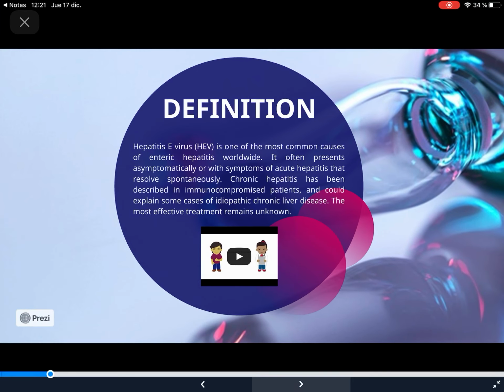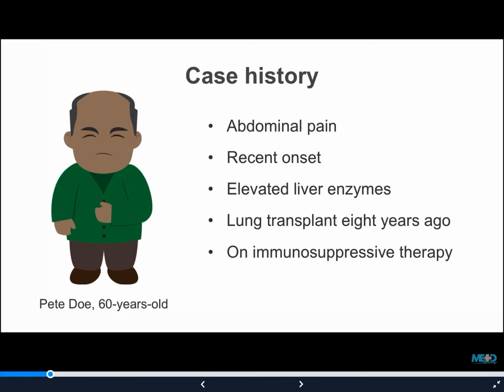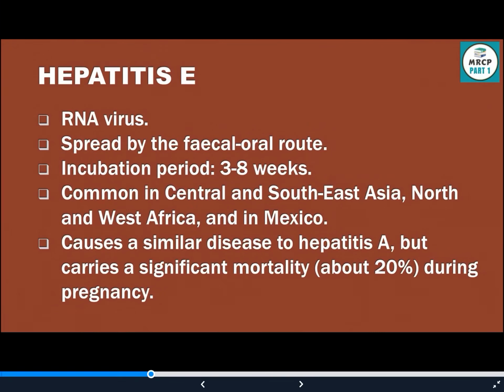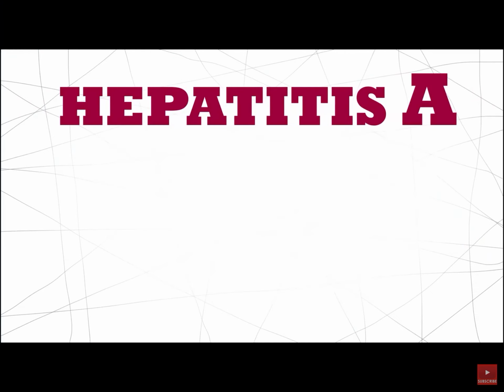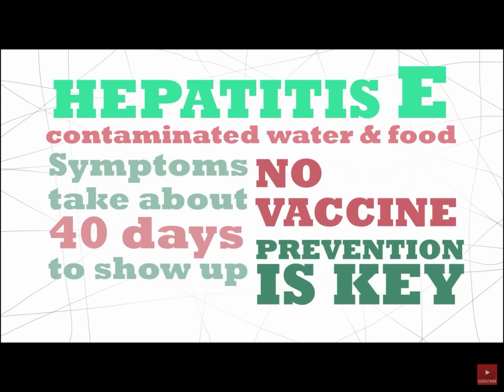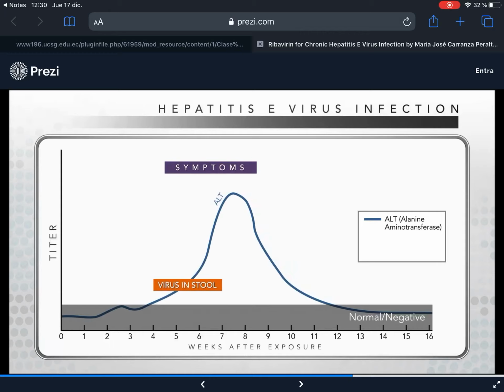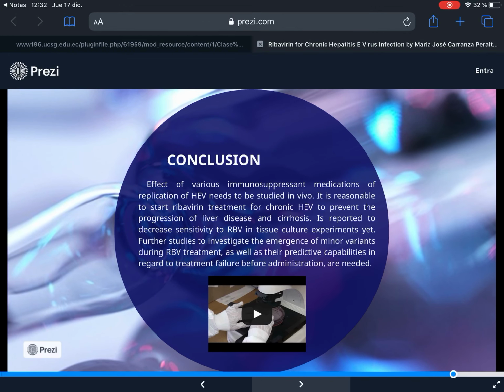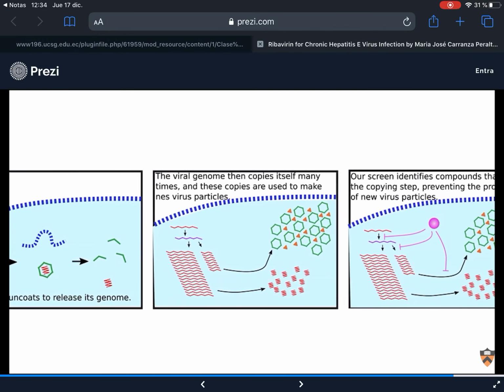Ribavirin for chronic hepatitis E virus infection